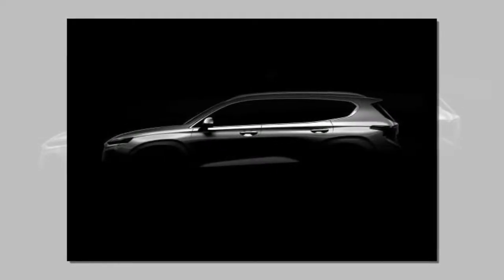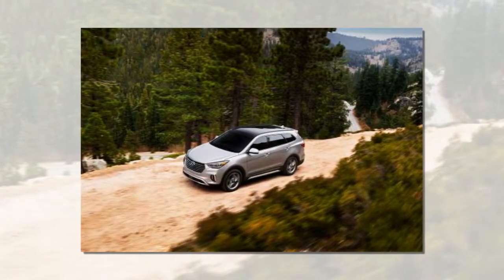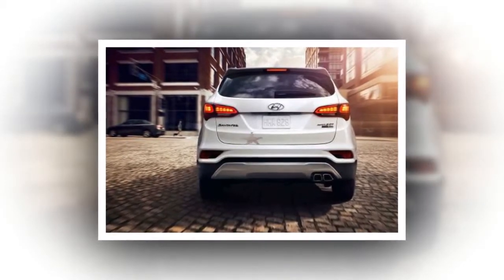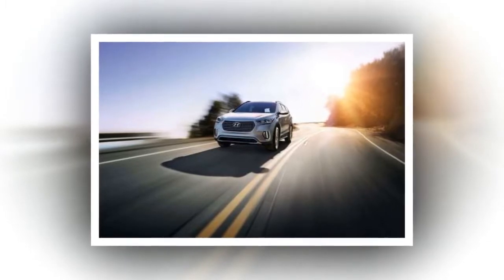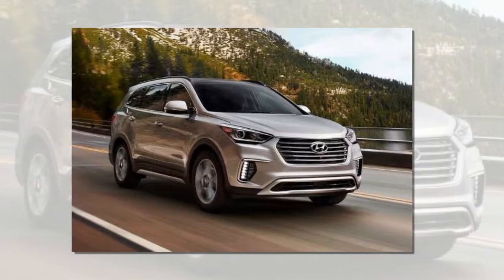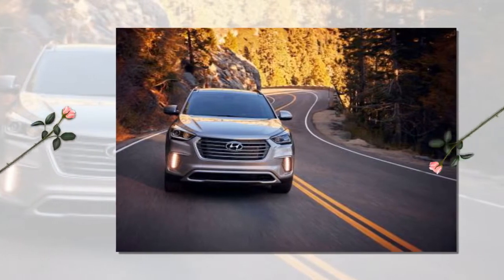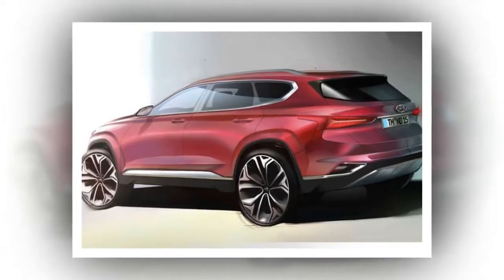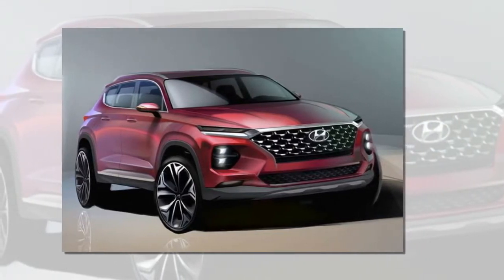Hyundai Santa Fe Takes After Kona in New Renderings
The Hyundai Santa Fe was last redesigned for the 2013 model year, so it's time the three-row SUV gets another overhaul. The automaker has released two new renderings of the fourth-generation Santa Fe ahead of its official debut in the coming weeks.